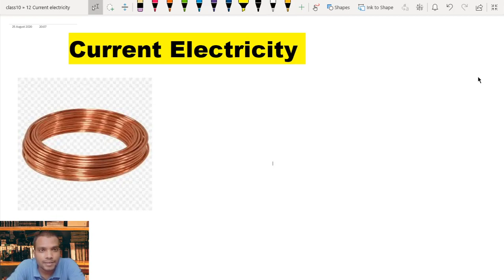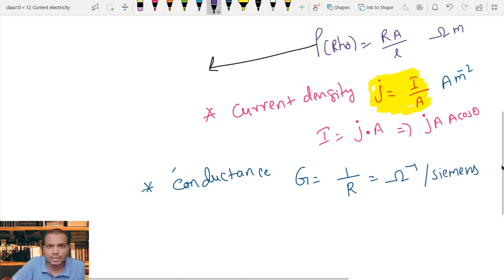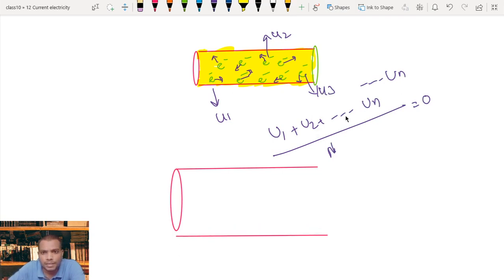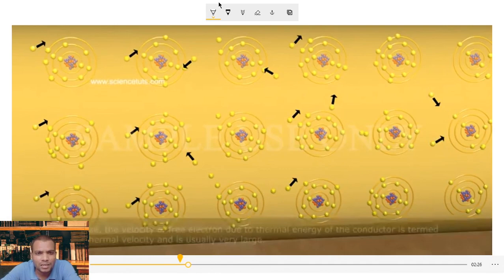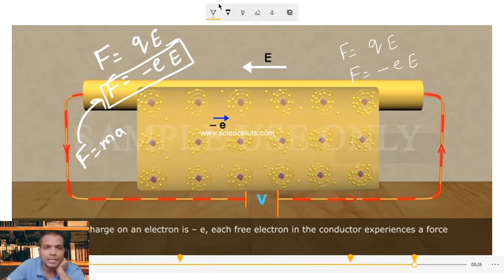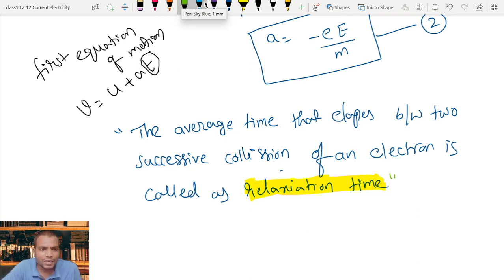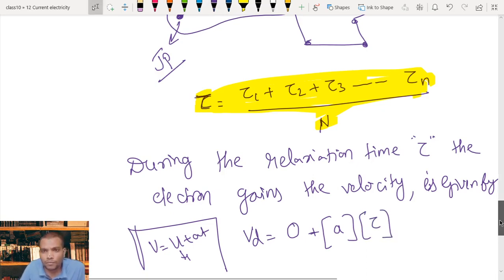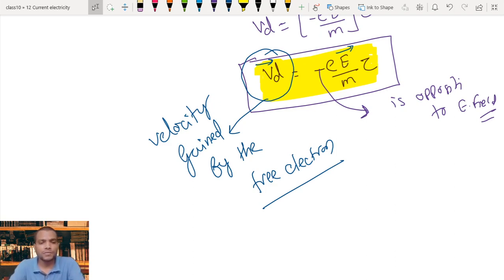Class 12 Physics Current electricity, concepts of drift velocity and relaxation time 3.04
Concepts of drift velocity and relaxation time